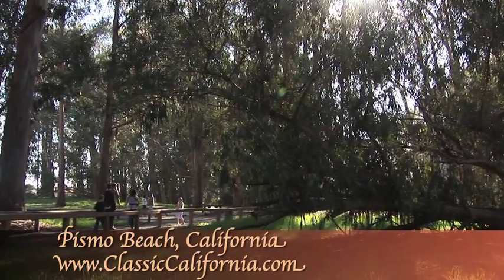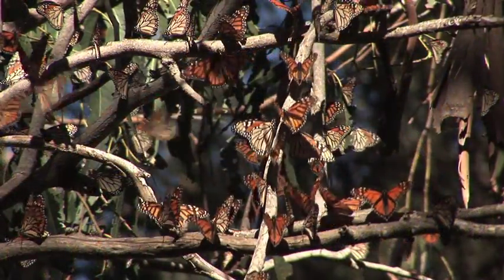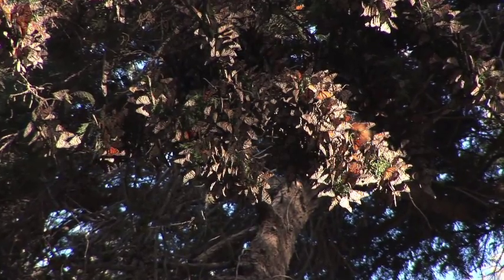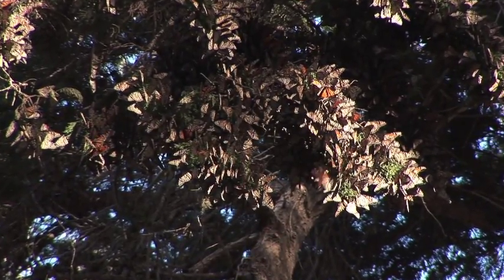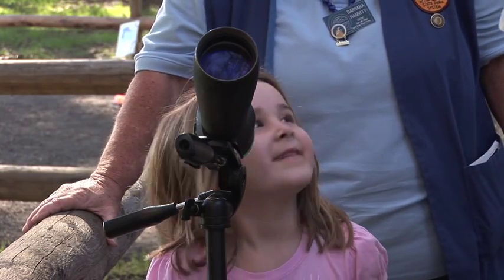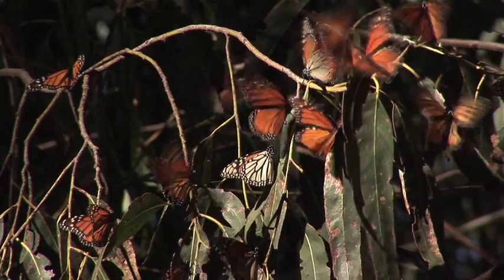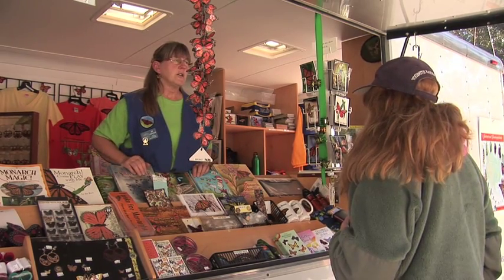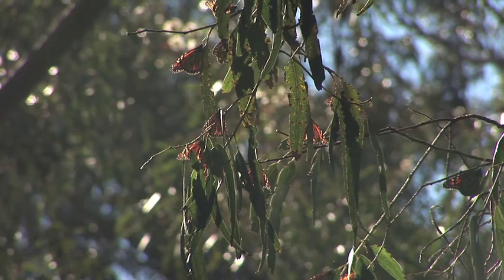Pismo Beach Monarch Butterfly Grove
The "Butterfly Trees" of Pismo Beach are one of our most beloved attractions From late October through February, thousands of colorful Monarch butterflies cluster in the limbs of Eucalyptus and Monterey Pines in the area, giving the appearance of yellow and orange leaves.